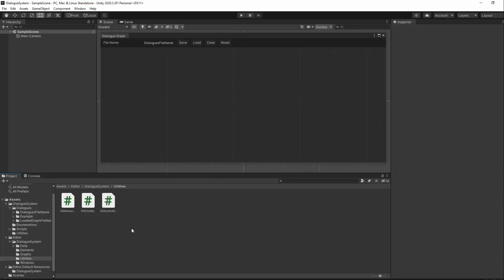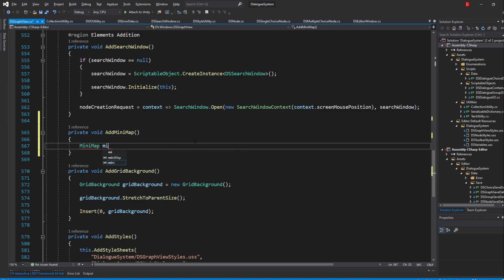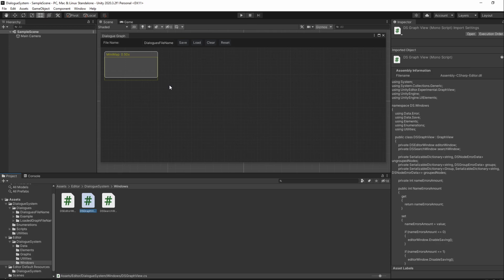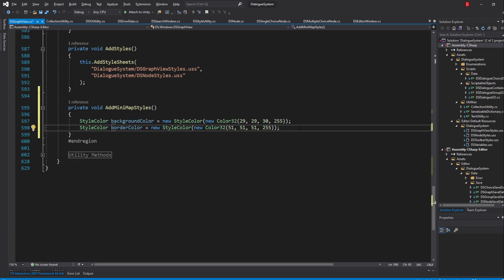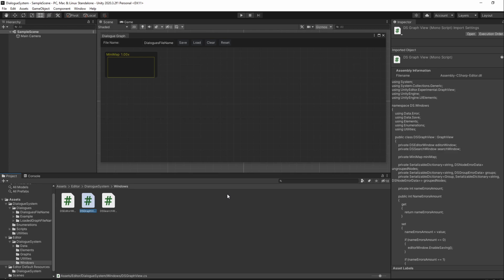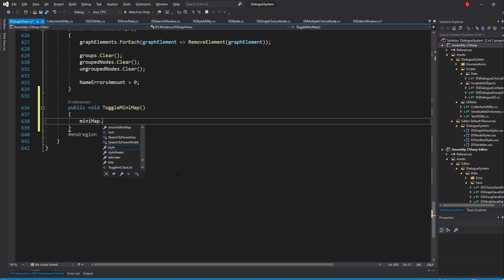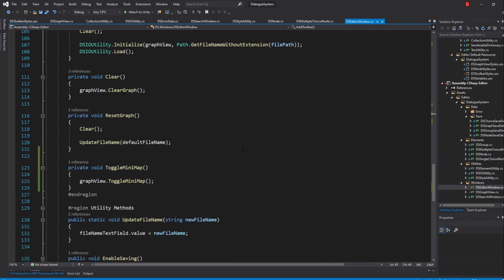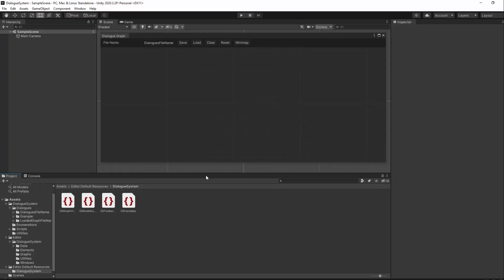Unity Dialogue System - Adding the Minimap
In this video we're going to be adding the Minimap to the Dialogue System, which is simply a square that allows you to see the existing nodes in the Graph and navigate to them.

We will of course allow the user to show or hide the Minimap as they desire.

Timestamps:

00:00 Introduction
00:17 What's the Minimap?
00:48 Creating the "AddMiniMap" Method
01:19 Updating the "AddMiniMap" Method
02:44 Creating the "AddMiniMapStyles" Method
03:21 Updating the "AddMiniMapStyles" Method
05:45 Creating the Toolbar MiniMap Button
06:12 Creating the Toolbar ToggleMiniMap Method
06:30 Creating the GraphView ToggleMiniMap Method
07:02 Updating the GraphView ToggleMiniMap Method
07:24 Updating the Toolbar ToggleMiniMap Method
07:37 Adding the MiniMap Button to the Toolbar
07:50 Updating the MiniMap Button Styles
09:31 Starting the MiniMap Button as Invisible
10:02 Final Result